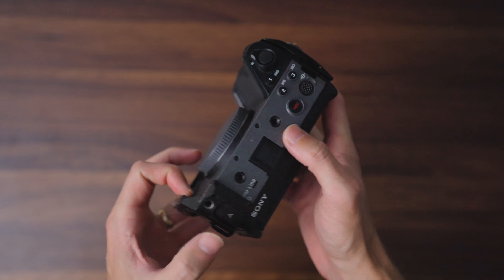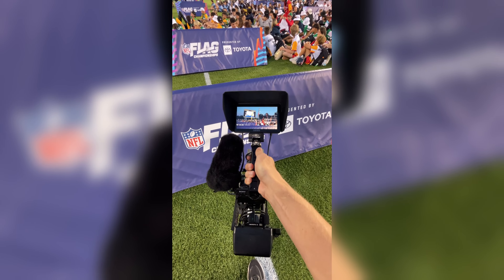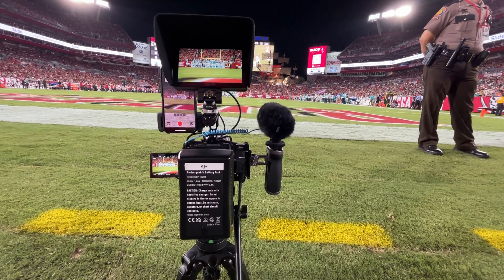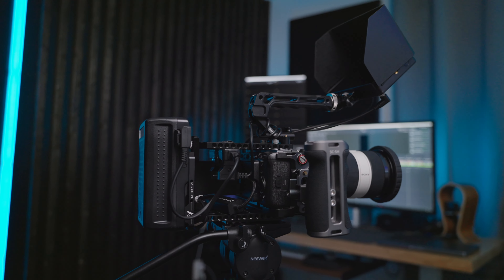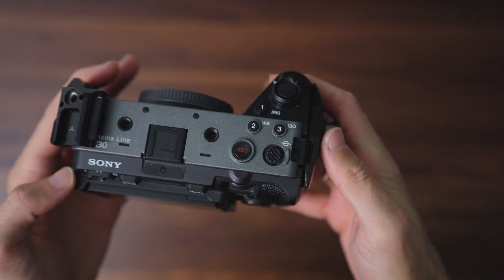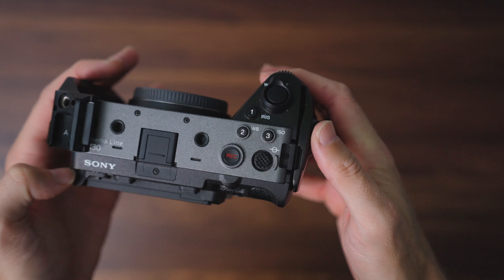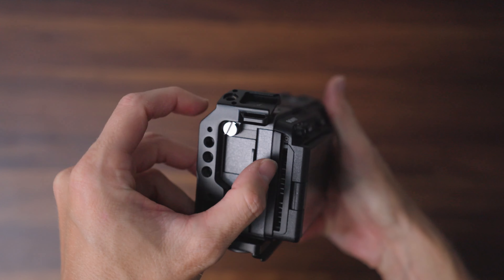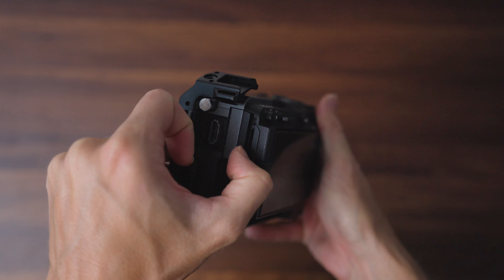Is the FX30 GOOD ENOUGH for Professional Work? (Long Term Review)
After months of rigorous testing, I'm here to give you an in-depth, long-term review of the Sony FX30, specifically from a professional filmmaker's perspective. If you're searching for an honest take on the Sony FX30's performance, image quality, and overall reliability, you’ve come to the right place. In this review, I’ll break down the pros and cons of using the FX30 in real-world filmmaking scenarios—covering everything from its 4K capabilities to its low-light performance, autofocus accuracy, and more. This isn't just a quick overview; it's a detailed analysis of how the Sony FX30 holds up over time in a professional workflow. Whether you're considering the FX30 as your next camera or just curious about its long-term value, this review is packed with insights to help you make an informed decision. Join me as I reveal the true potential—and the quirks—of the Sony FX30, and find out if it’s the right fit for your filmmaking toolkit.

My FX30 Setup:
Np-FZ100 Battery
Full Cage
Cheese plate
Dtap splitter
Dtap to usb w/ pd
5in monitor
side handle
tripod plate
Vmount Plate
Vmount battery

Lenses:
Sony 70-200 f/4
Tamron 20-40 f/2.8

Mics:
Shotgun mic
Wireless Lav Mic

Filters:
UV Filter
Variable ND
Circular Polarizer
Black Pro Mist
Step-Up Rings
Filter case